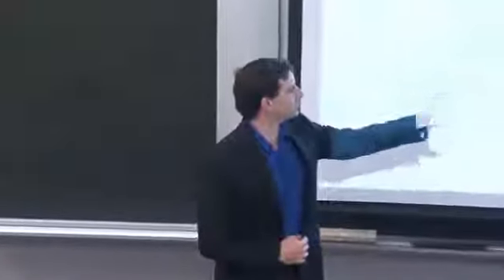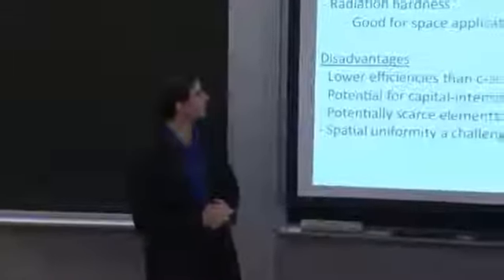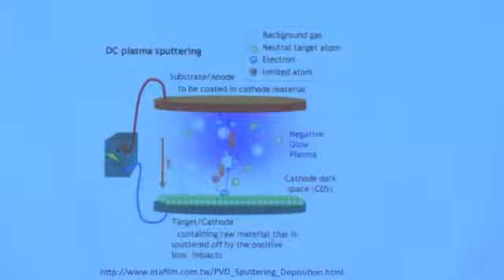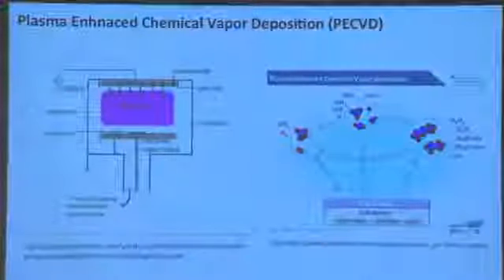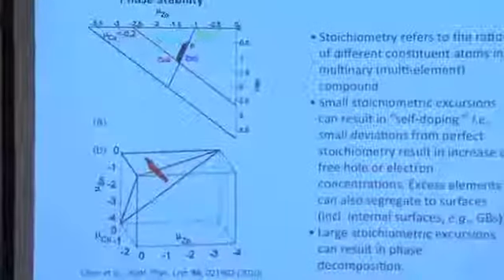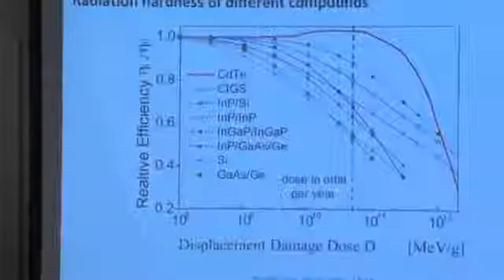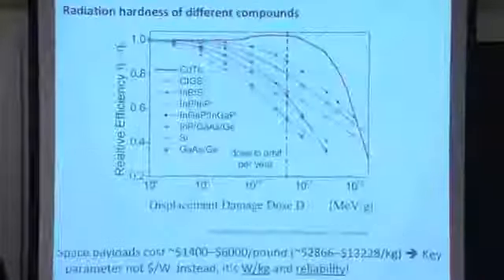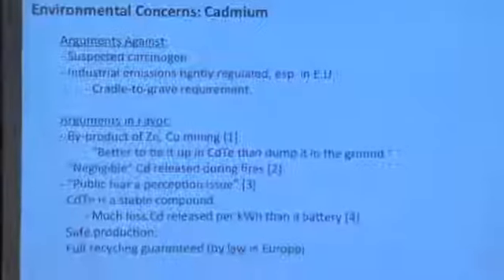12 Thin Films Material Choices & Manufacturing, Part I